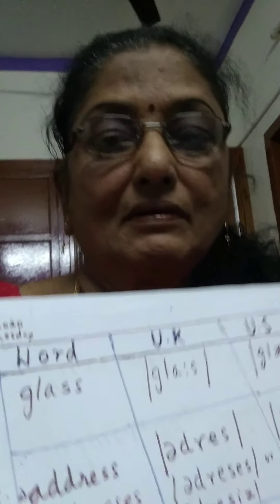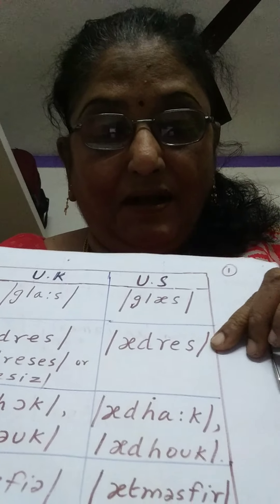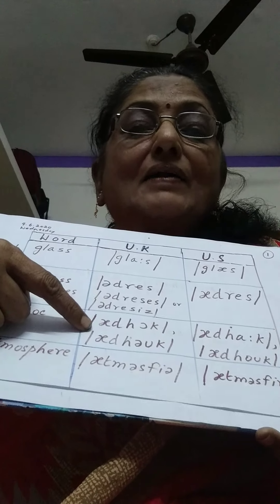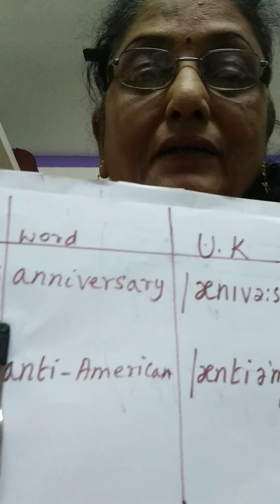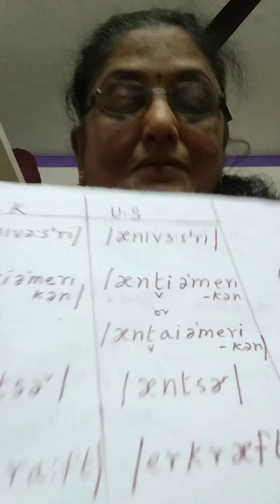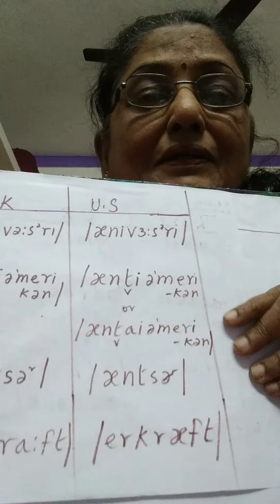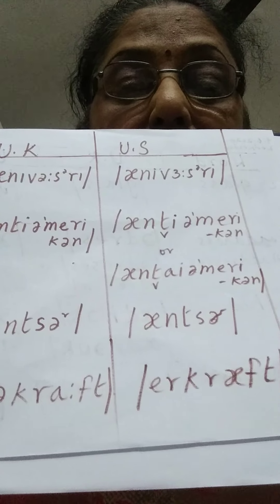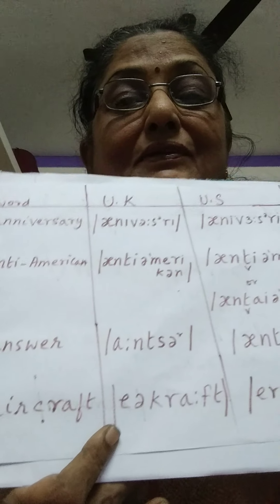Phonetics class15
Difference between  British and American English.